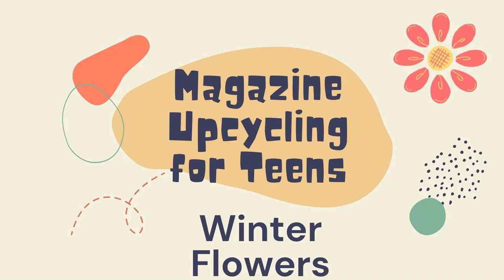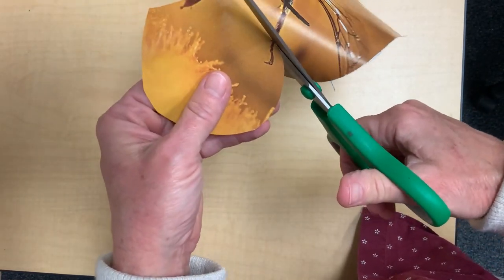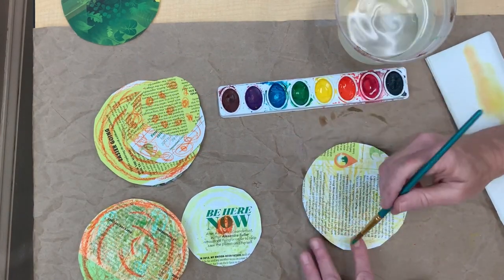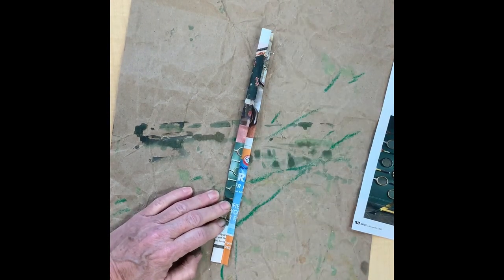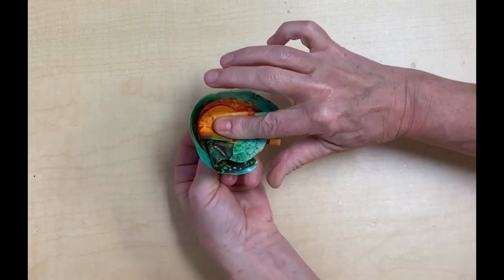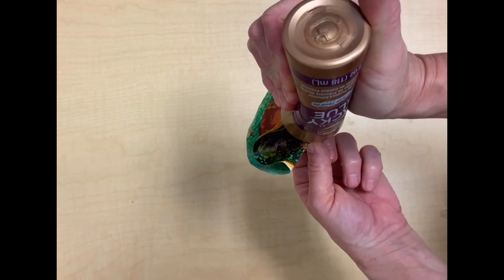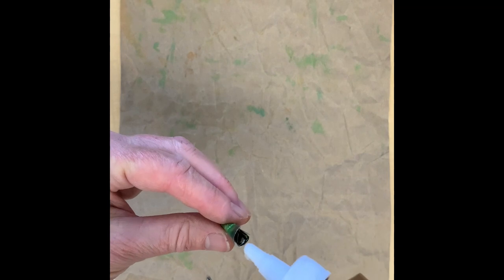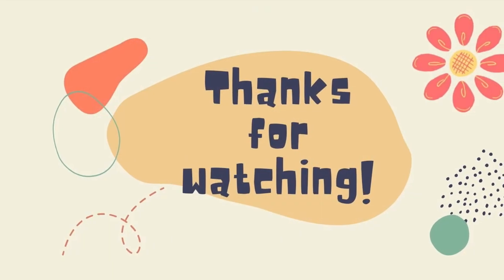Magazine Upcycling for Kids & Teens: Winter Flowers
Instead of throwing your old magazines in a the recycle bin, make some artful flowers. All you need is scissors, glue, and some water colors to put together a winter bouquet.